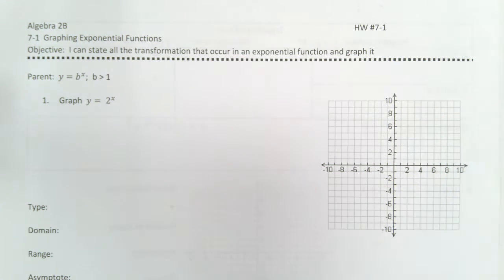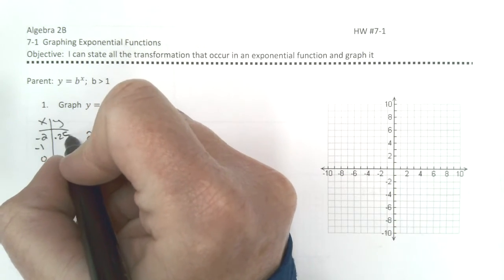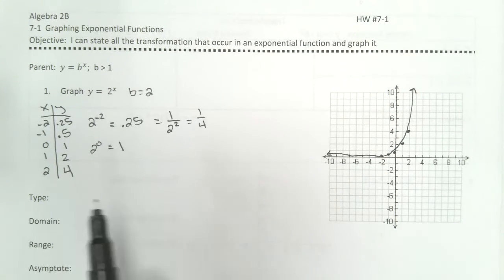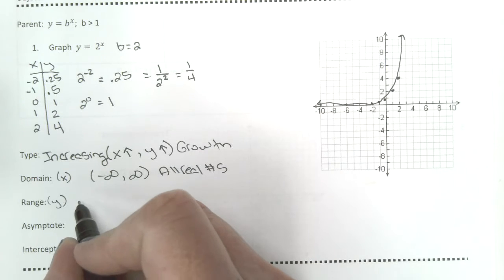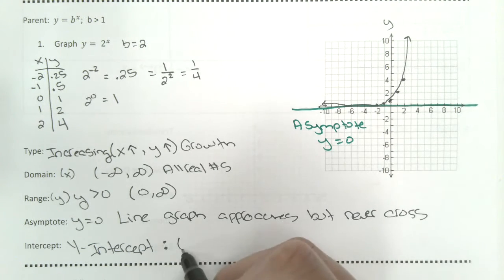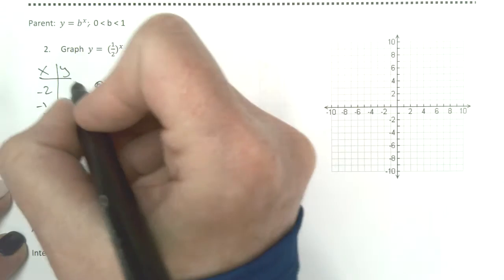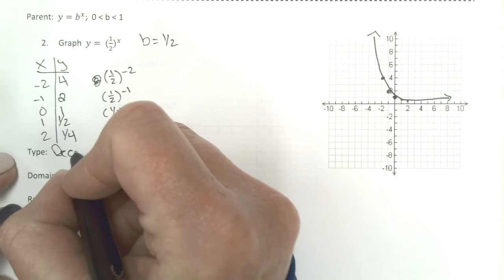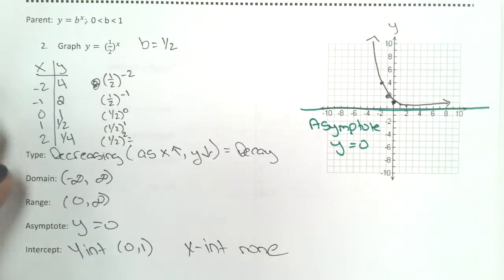7-1 (Part 1) Exponential Graphs Basics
1.  How to know if a function shows exponential growth or exponential decay
2.  What values to use in a table of values
3.  State the domain and range
4.  What is an asymptote
5.  Where is the y-intercept